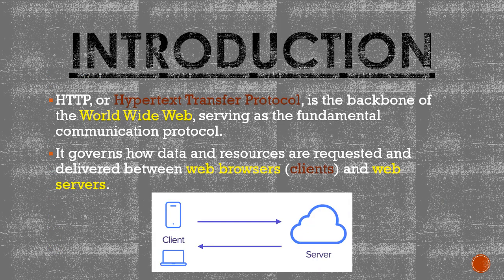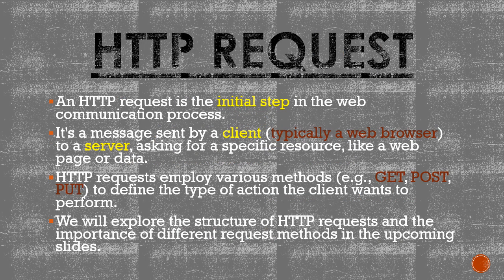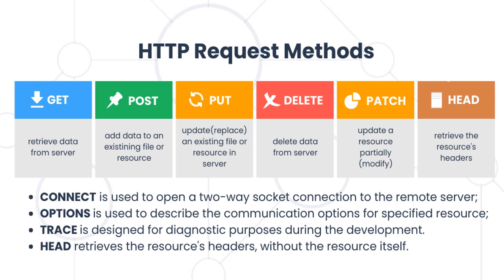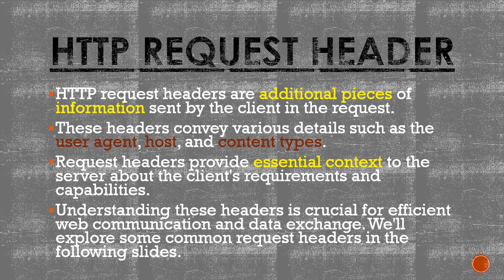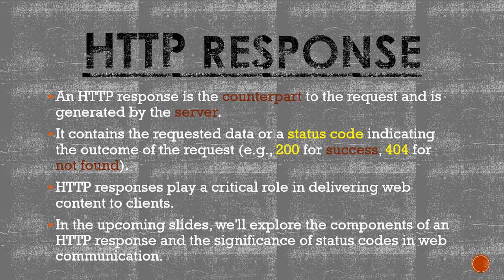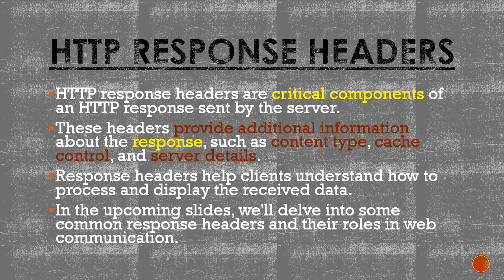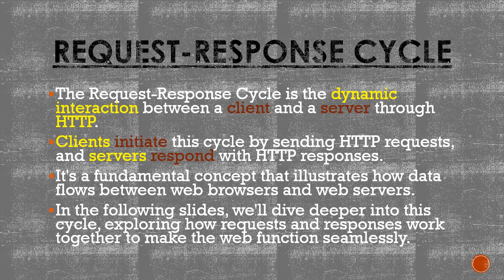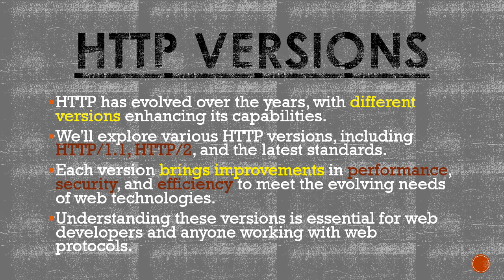HTTP Protocol: Request and Response | Internet and Web Technologies | Assignment | CSE-04(3rd Year)